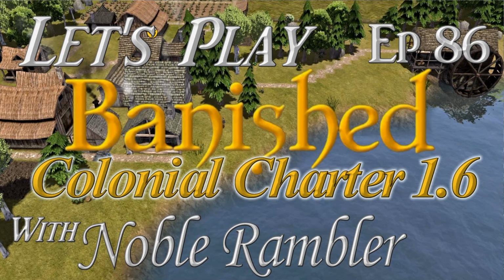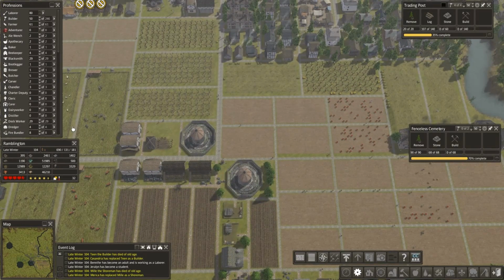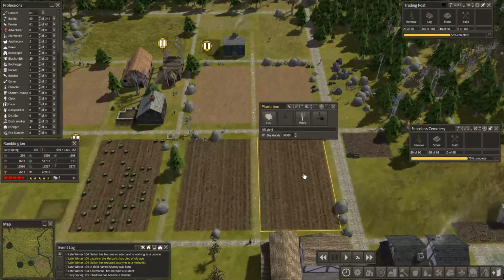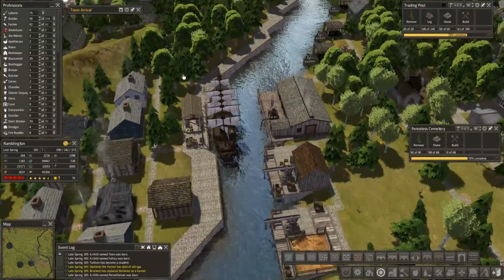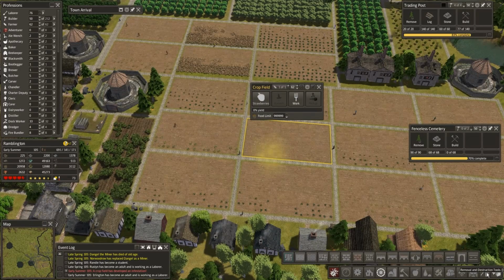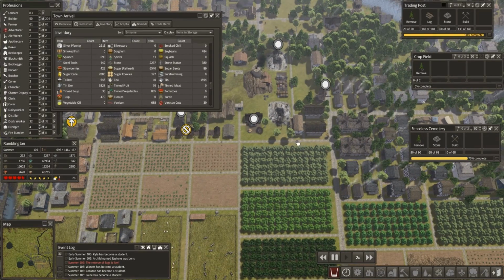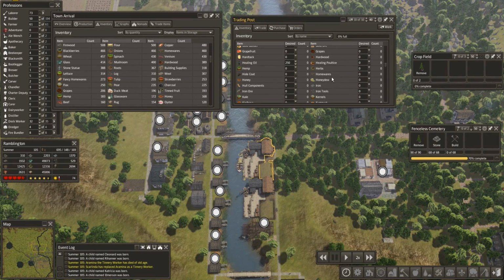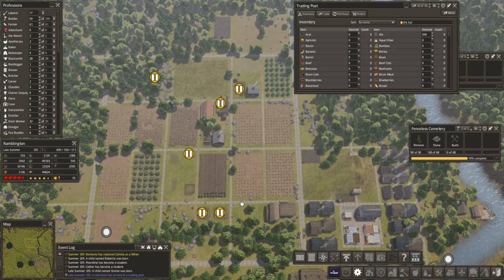Let's Play Banished Colonial Charter 1.6 Ep 86